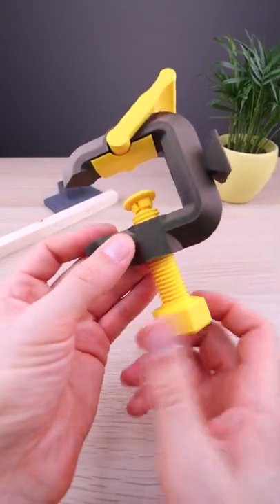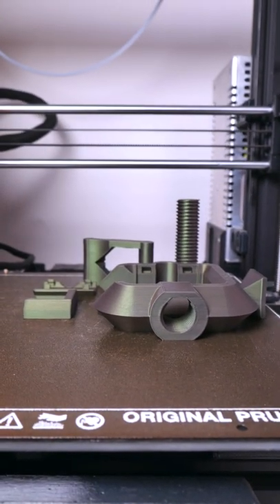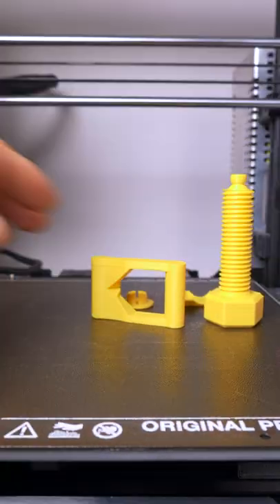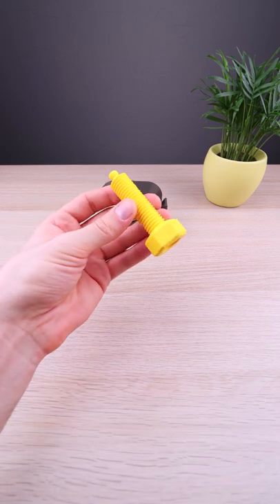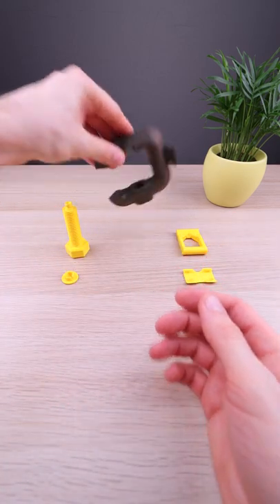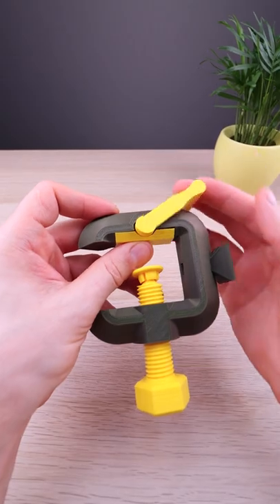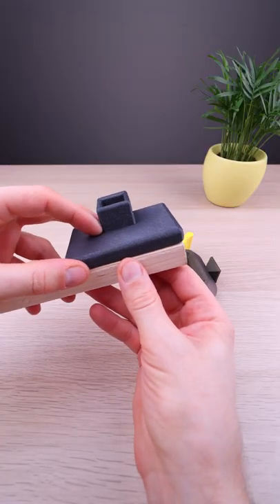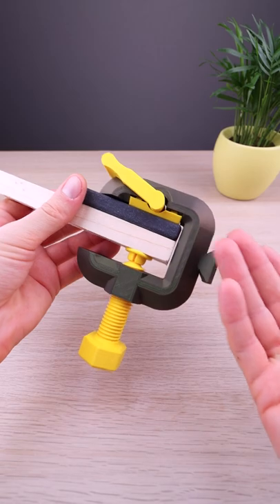DIY 3D Printed Adjustable G Clamp - with Quick Release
Thanks so much for all your amazing support! 🙌
Let me know what to 3D Print next 😊
Good 3D Printer which I recommend Creality CR 6 SE (🙂 my aff. link)

Good entry level 3D Printer:
- Amazon (aff.)
- Bannggood (aff.)

by ZX82